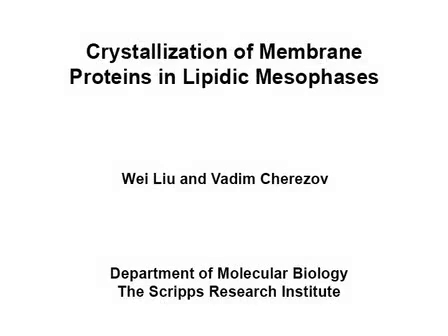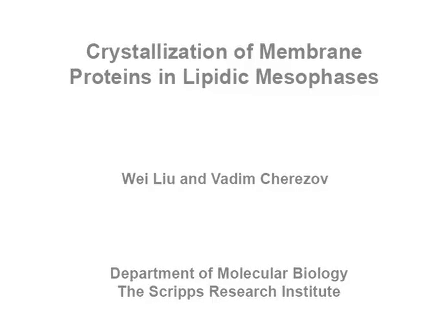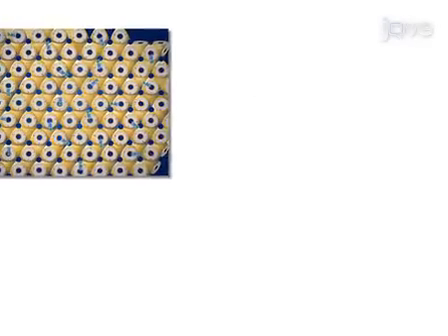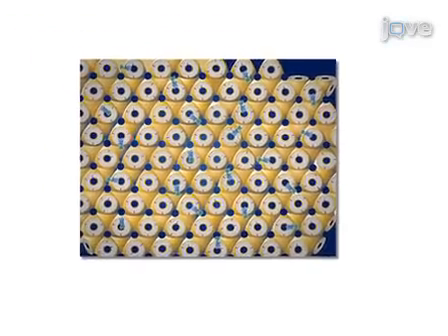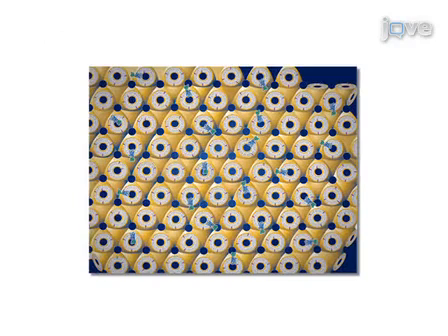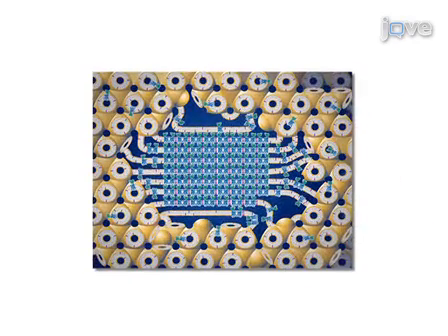Crystallization Of Membrane Proteins In Lipidic Mesophases l Protocol Preview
Crystallization of Membrane Proteins in Lipidic Mesophases -  a 2 minute Preview of the Experimental Protocol

Wei Liu, Vadim Cherezov
The Scripps Research Institute, Molecular Biology;

The protocols describe the essential steps for obtaining diffraction quality crystals of a membrane protein starting from reconstitution of the protein in a lipidic cubic phase (LCP), finding initial conditions with LCP-FRAP pre-crystallization assays, setting up LCP crystallization trials and harvesting crystals.